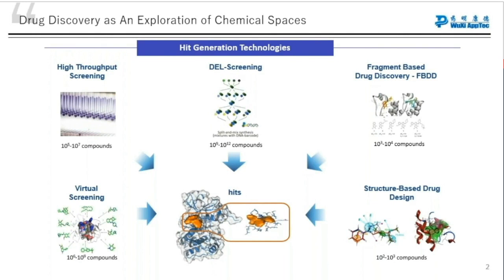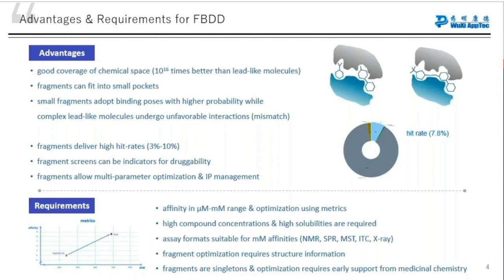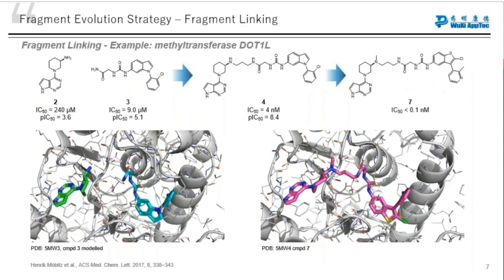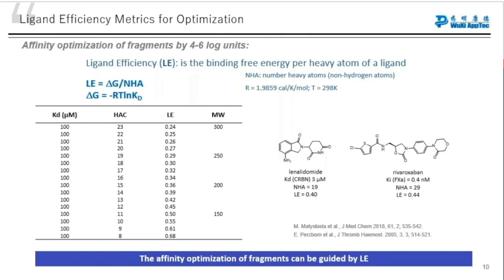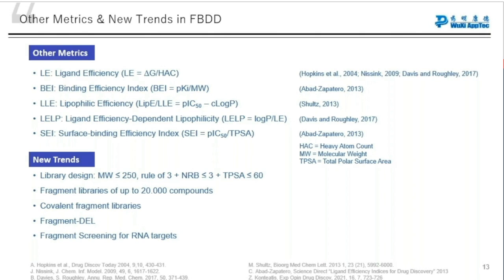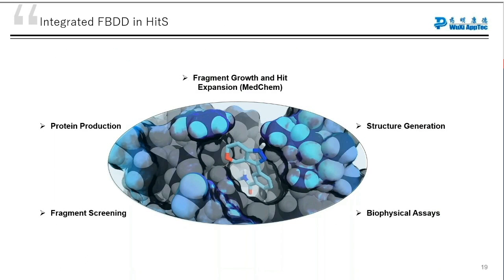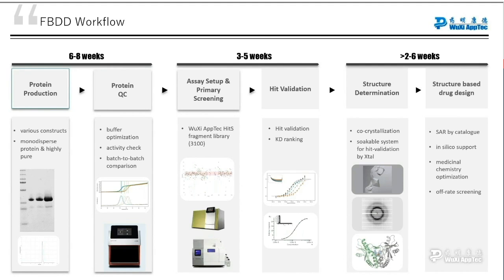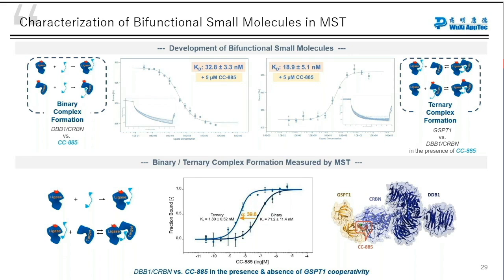Introduction into Fragment Based Drug Discovery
Fragment-based drug discovery (FBDD) is a method used for finding hit compounds as one strategy of hit identification in the drug discovery process. Fragments are small molecules with a low molecular weight, smaller than lead molecules or druglike molecules. The FBDD technology is based on identifying small chemical fragments, which bind to the biological target and which are then optimized into leadlike and druglike molecules. In contrast to high throughput screening (HTS) where libraries of millions of compounds with molecular weights of around 500 Da are tested and nanomolar binding affinities are found, fragments come from much smaller libraries and show weaker binding affinities. They still make good starting points for drug discovery.

In contrast to hit identification by HTS the conditions for FBDD are different. A smaller fragment library, fragment hits with weaker affinities, the need for guidance by structure information and the use of compound metrics in the optimization are central elements of FBDD. The webinar will give insight into this technology and will show how FBDD can be successfully applied for the identification of novel and potent lead compounds